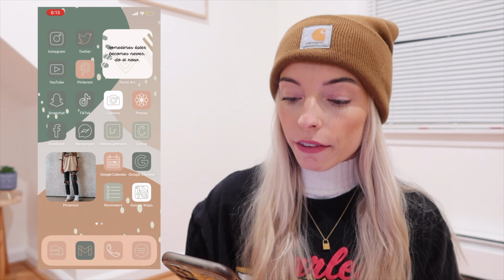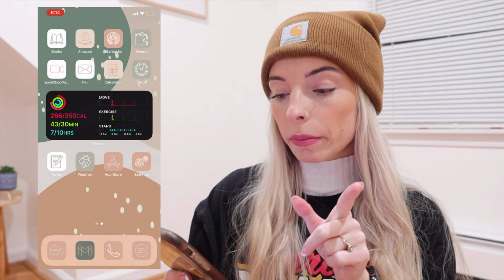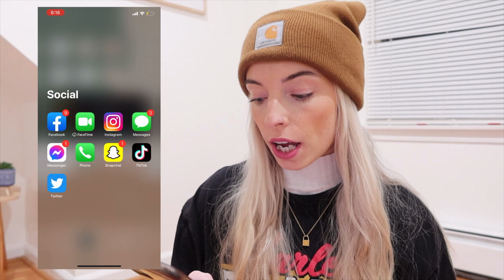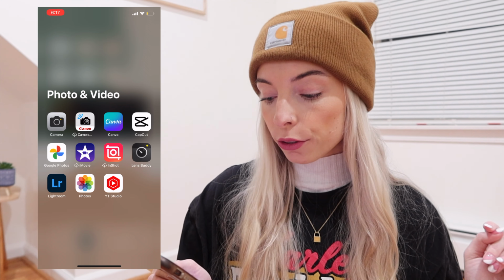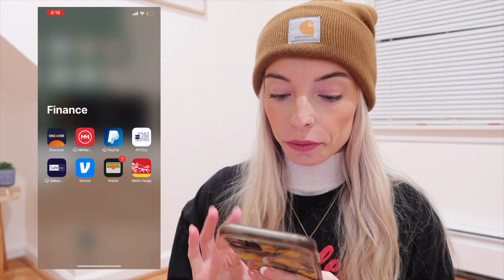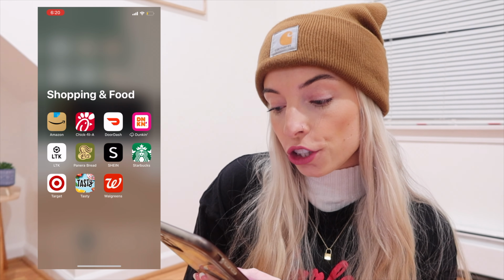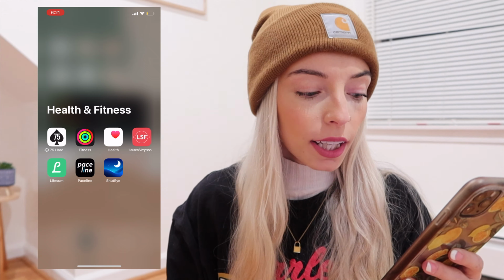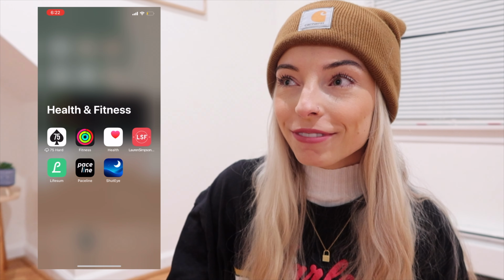What's on My iPhone // My New iPhone Home Screen Aesthetic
in today's video I share what’s on my iPhone and my new Home Screen aesthetic!

home decor:
master bedroom furniture -
tall dresser
long dresser